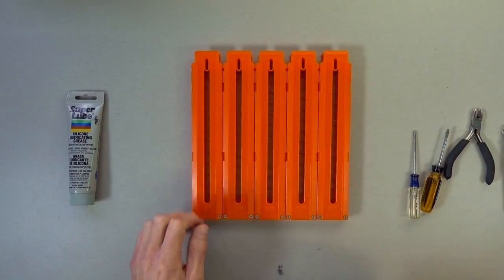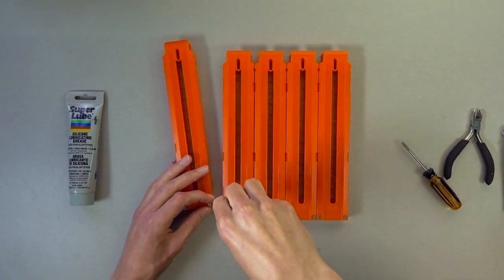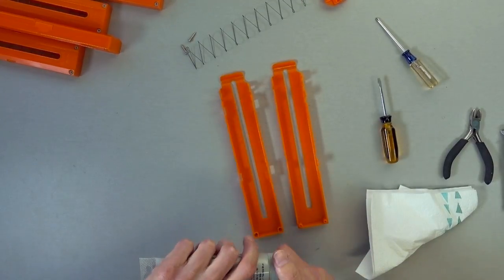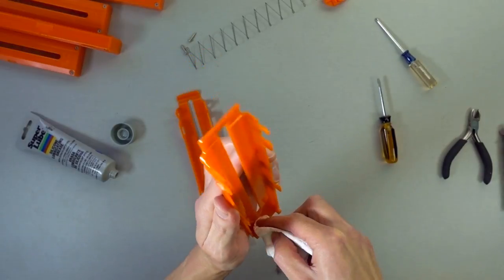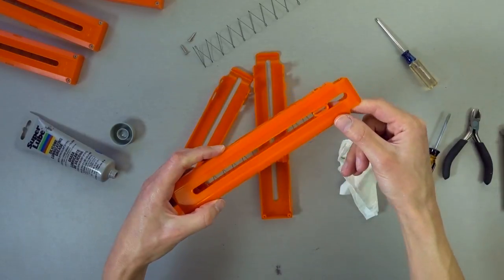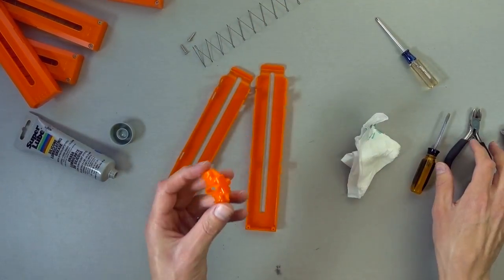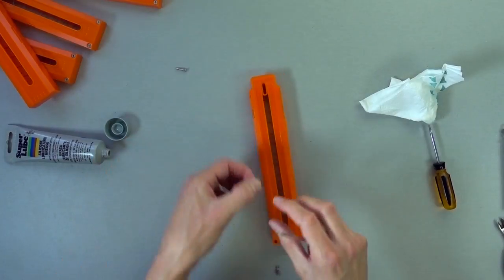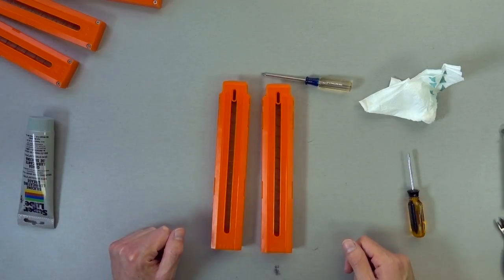JET Katana Mag Maintenance | Workbench Wednesday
Today we're doing some maintenance on the Katana Mags as they don't come pre lubricated.

Jangular
1769 Hillsdale Ave. #54419